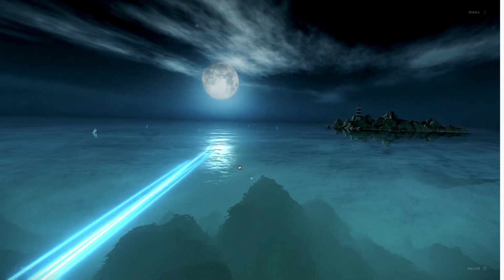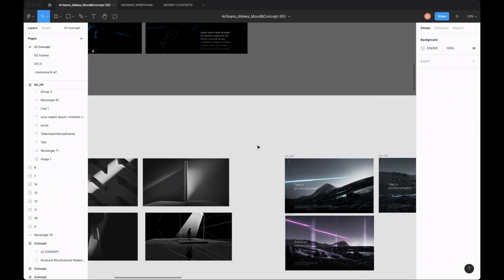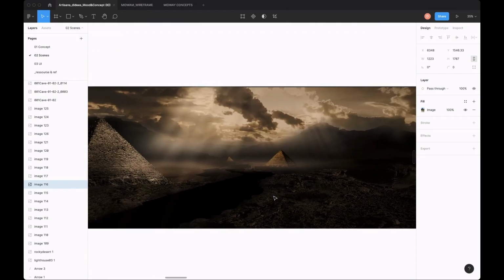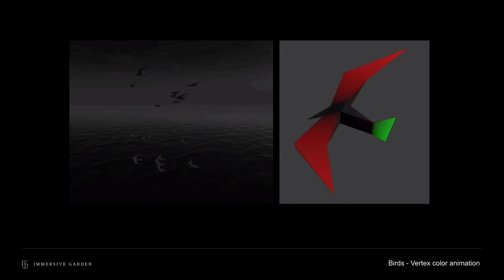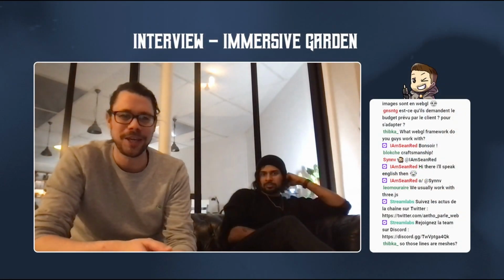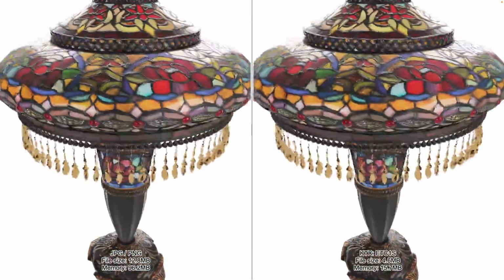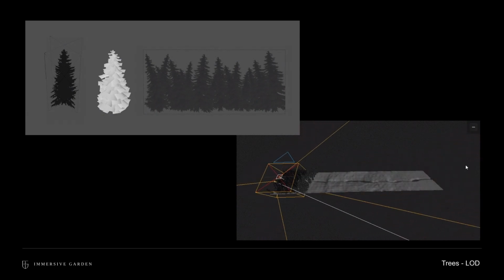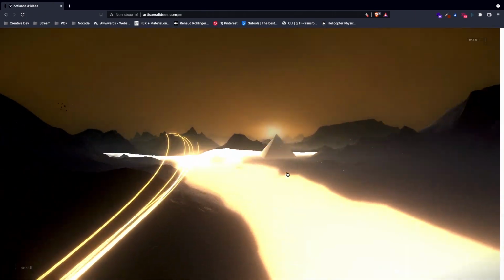Immersive Garden | Artisans d'idées | threejs - webgl - awwwards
Etude de cas du site "Artisans d'idées" par le studio Immersive Garden.
Site webgl primé aux awwwards basé sur threejs. Utilisation de gsap et nuxtjs.

📌 CHAPITRES
00:00 Introduction
01:00 Project context
03:05 Storyboard
08:10 3D / Motion Design
09:35 Mood board
11:55 Work in progress
13:49 Lookup table
17:52 Final UI
18:25 Project management
20:42 Technical stack
21:40 Vertex color animation
24:05 Inverse kinematics
28:45 Optimization and performance
32:03 Level of Details (LOD)
34:51 Frustum culling / chunks division
37:10 RGB channels as mask
40:15 Depth buffer
41:54 Screen Space Multiple Scattering (SSMS)
45:06 Outro